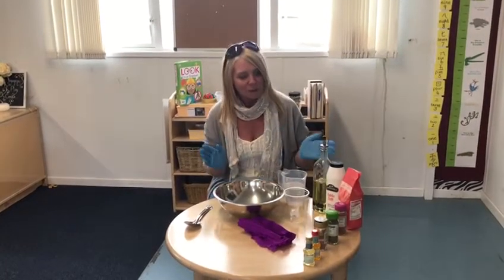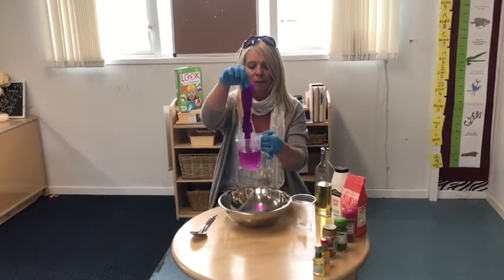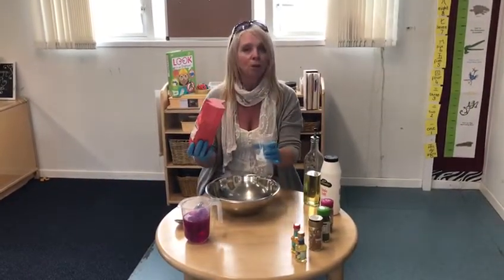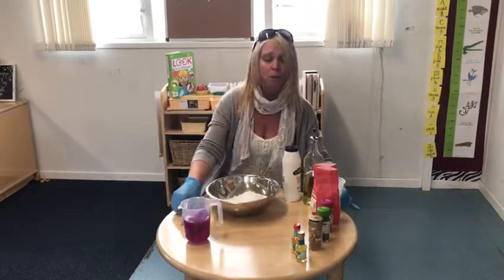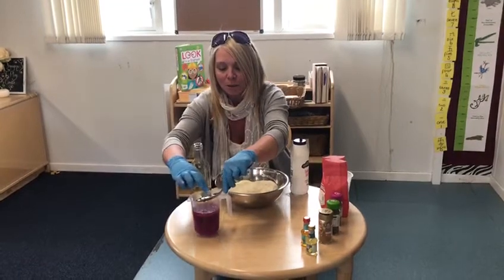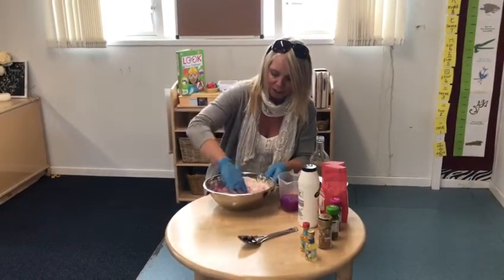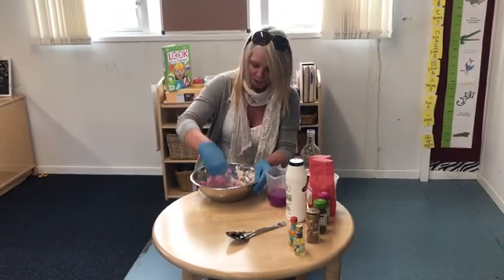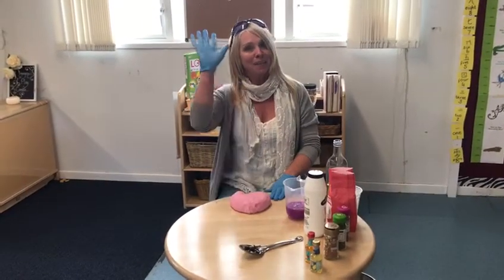Busby Primary School - Mrs Branco makes playdough